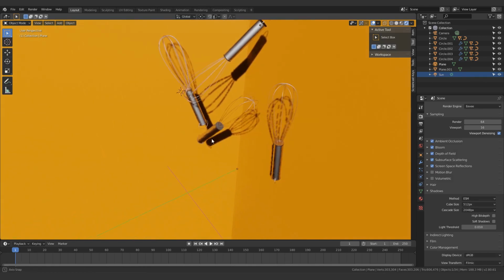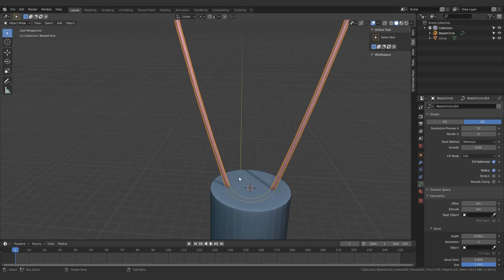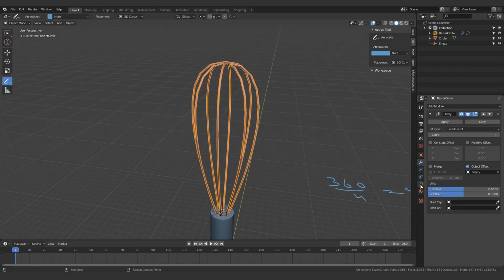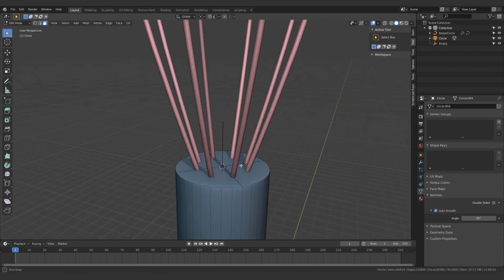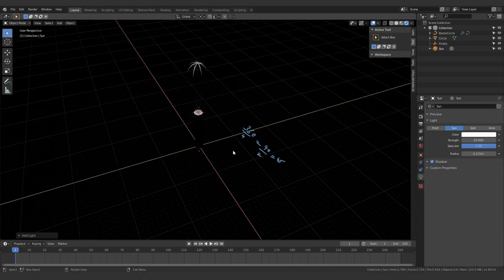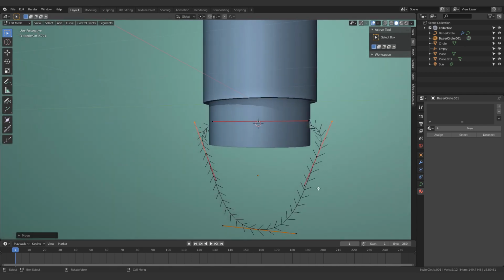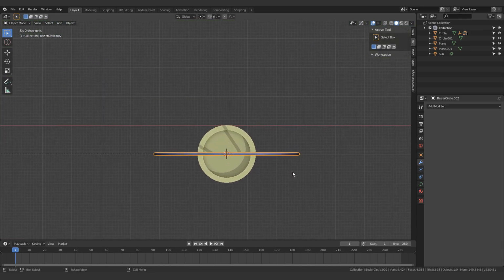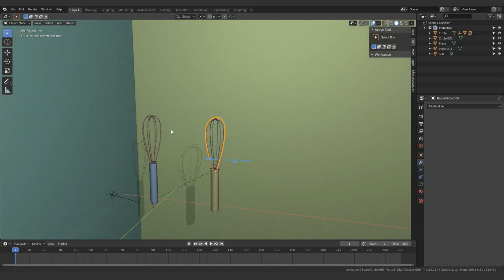Whisk - Quick Model - Blender 2.8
This video covers the two simple workflows one would follow to model a whisk. I first use the array modifier with an object offset, then model it once more without using the array modifier.

All of this is done as quickly as possible! Check out the playlist if you're interested in more 3D models, I'll be updating it as I publish more videos.

Let me know if I did anything wrong! There's always room for improvement!